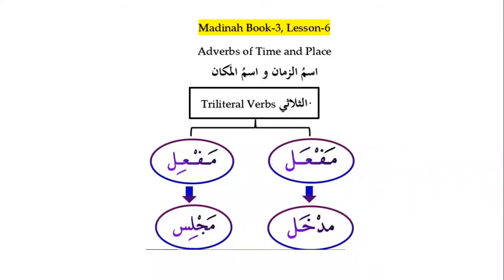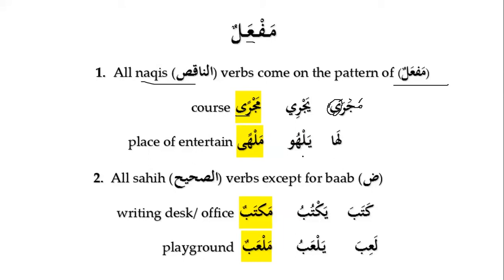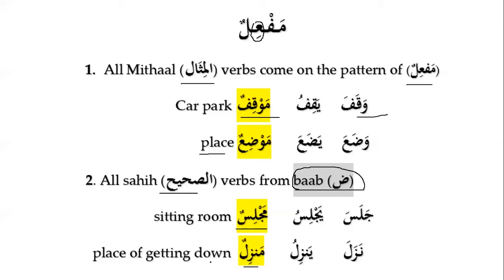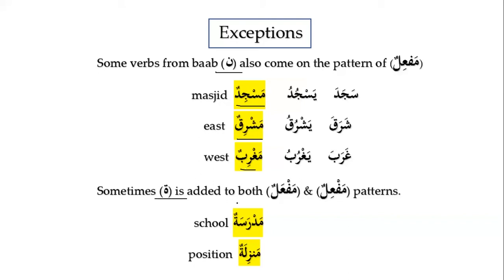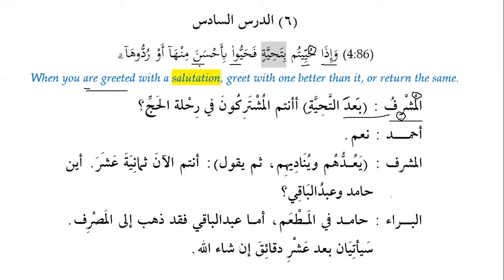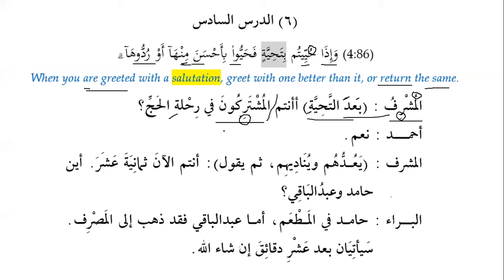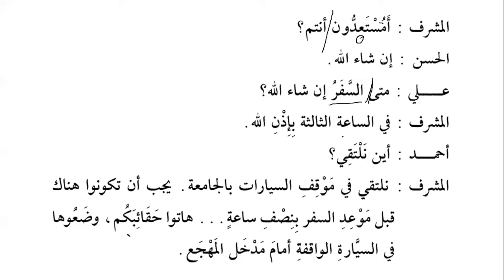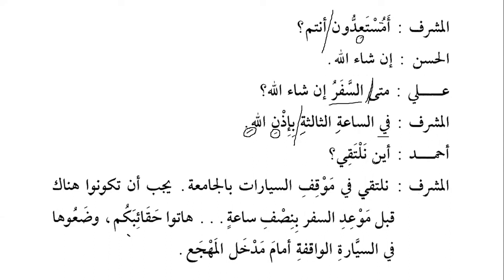Basic Arabic 19 | Lesson 06-1 | Madina Book 03 (English Medium)